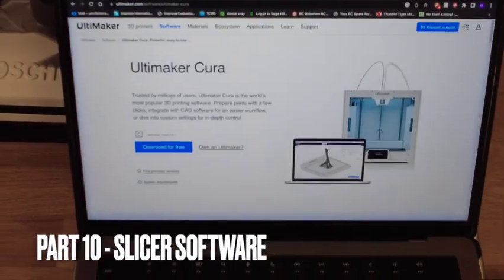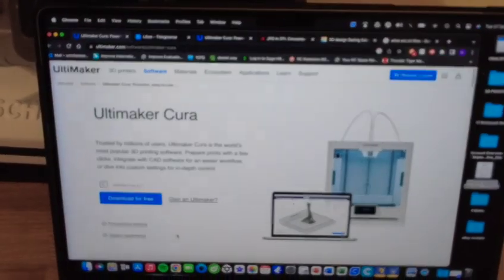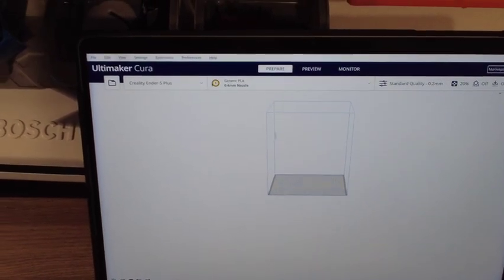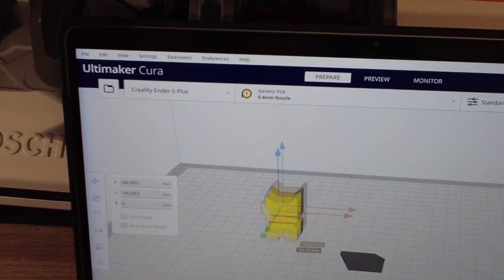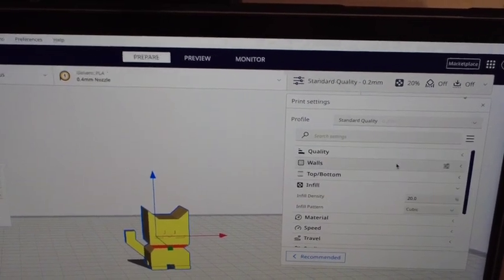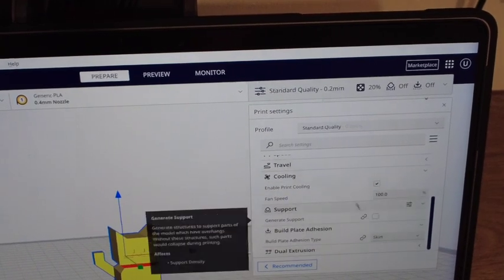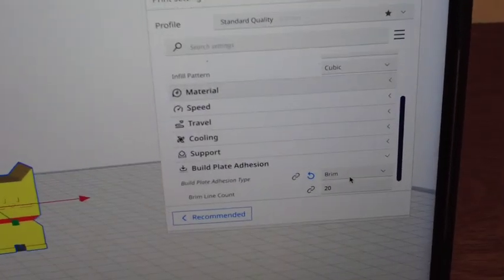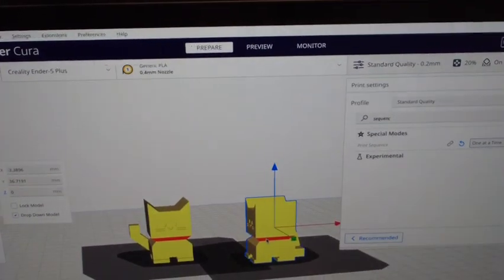Part 10 - Ender 5 Plus by Creality - slicer details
Using a slicer